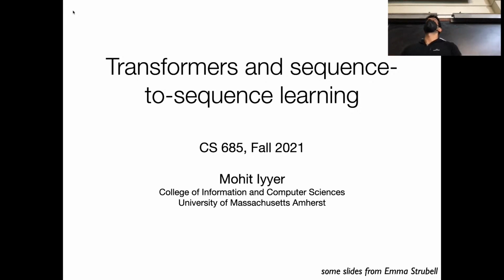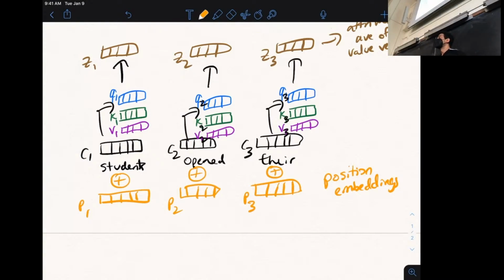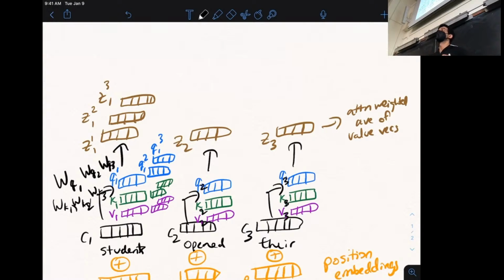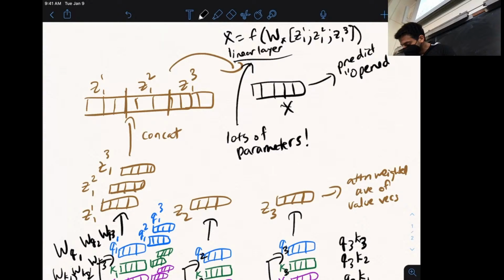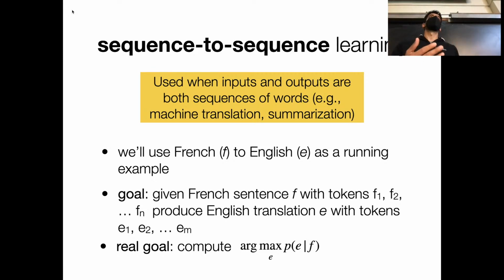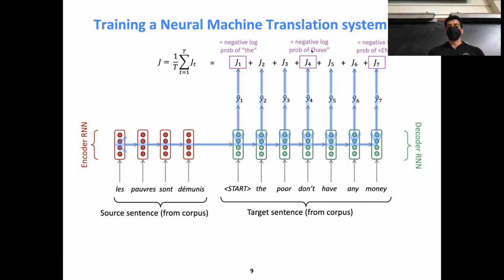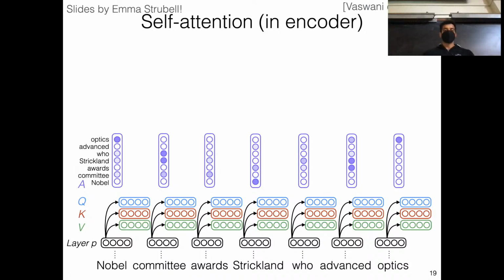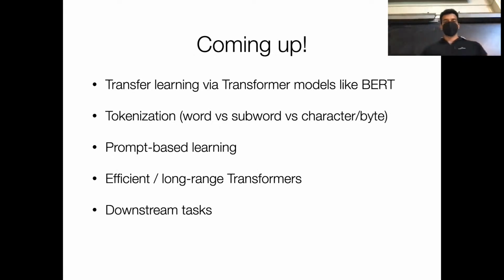UMass CS685 F21 (Advanced NLP): Transformer language models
Transformer language models, sequence to sequence models, encoder / decoder networks, position embeddings, multi-head self attention